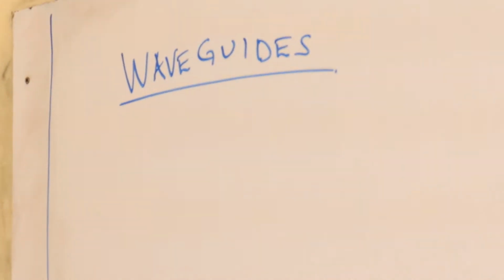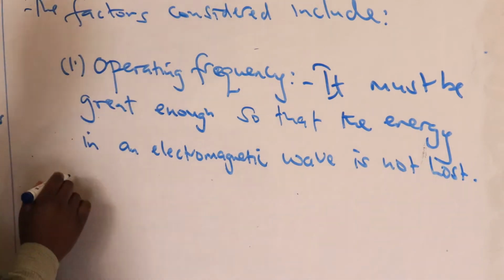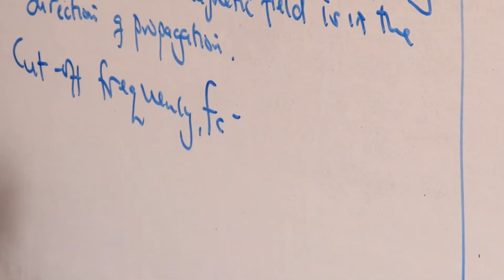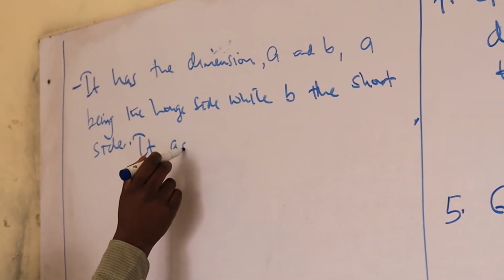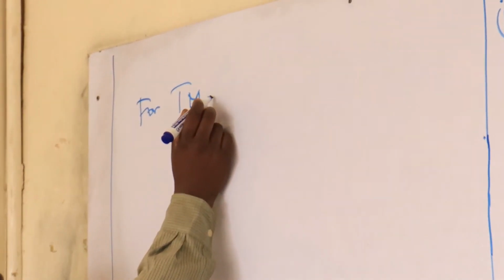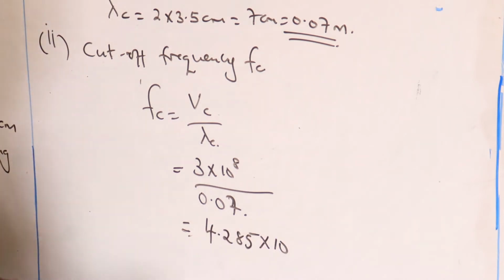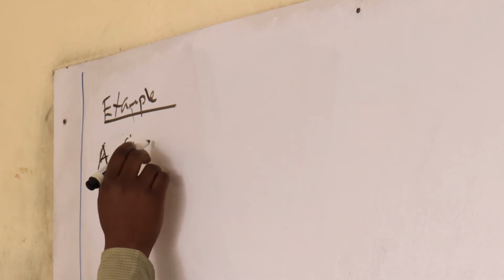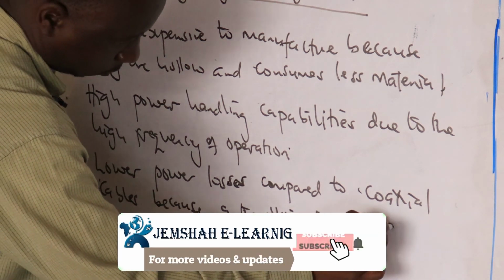WAVE GUIDES PART 1